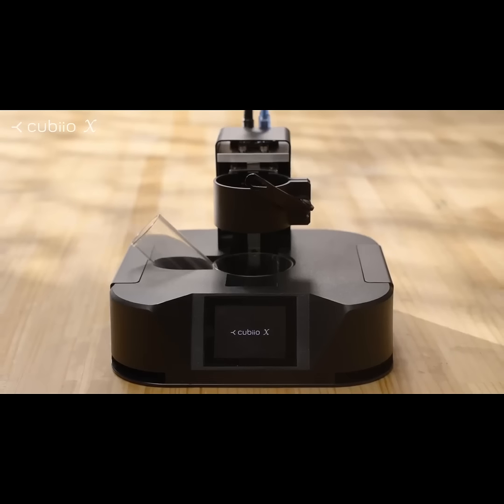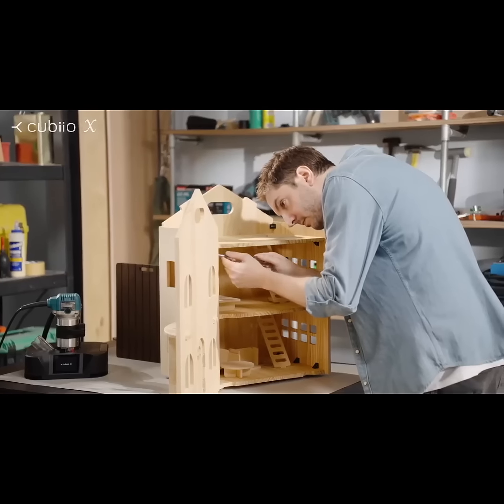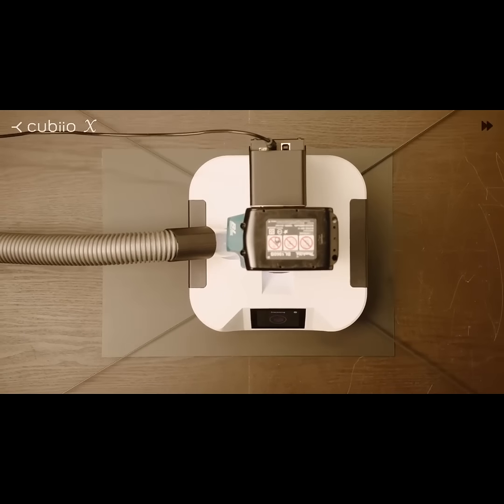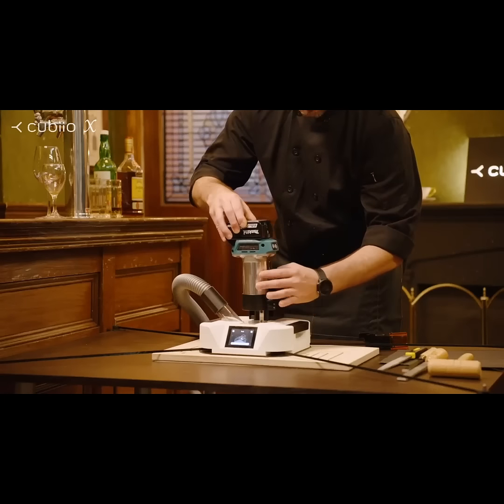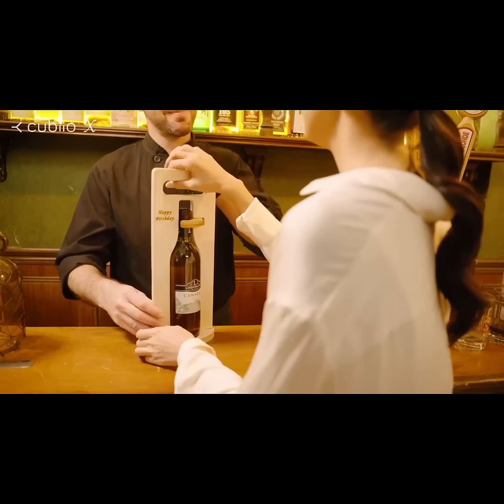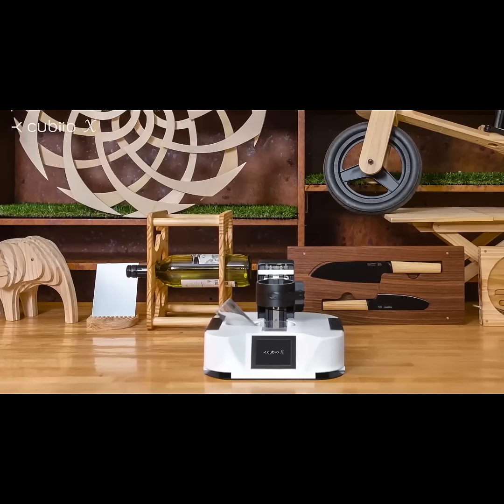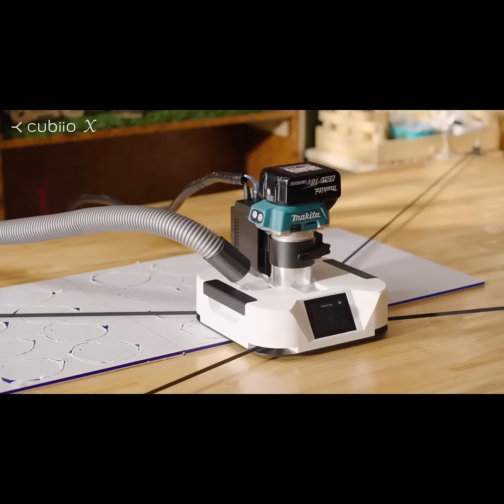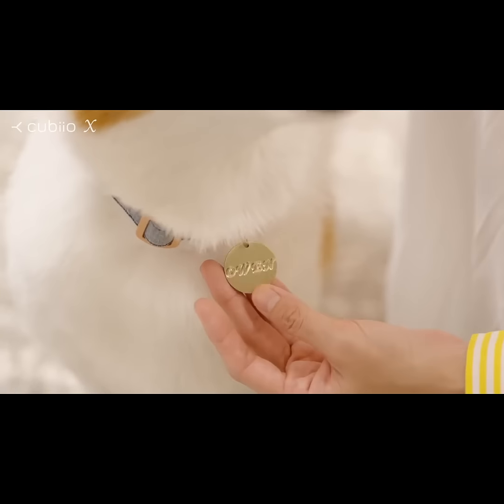A Kickstarter Project We Love: Cubiio X: Portable Cnc Robot For Makers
Cubiio X: Portable CNC Robot for Makers
Big workspace. Big projects. Smart design saves space. Wood, metal, etc. The power to create is in your hands.